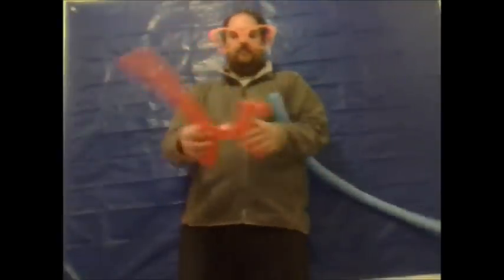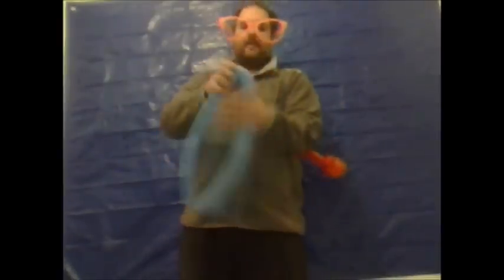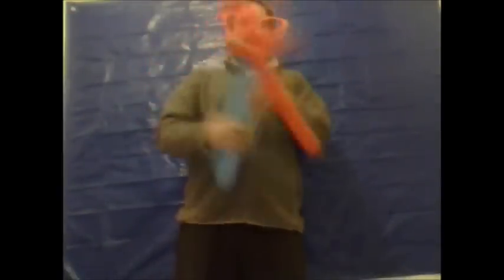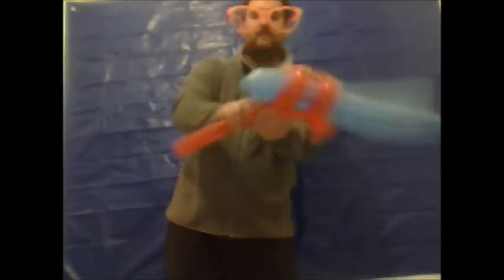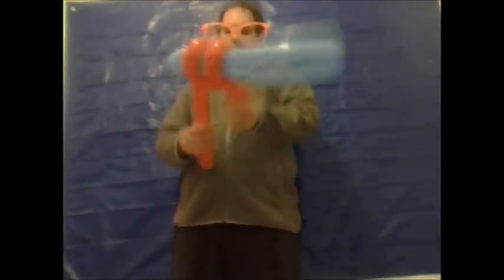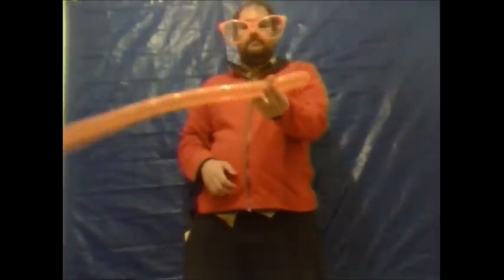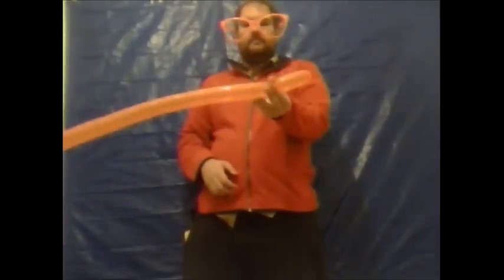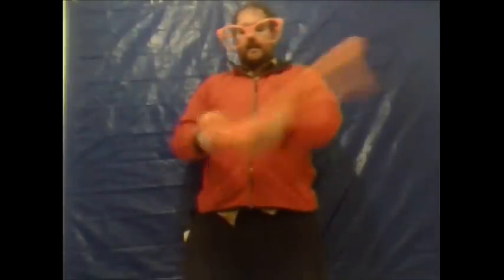How To Make Balloon Weapons: How To make Balloon Sword and Alien Gun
How To Make Balloon Weapons with Daniel Twist